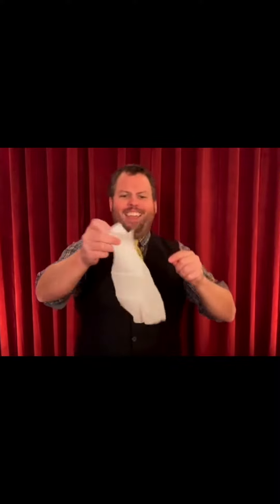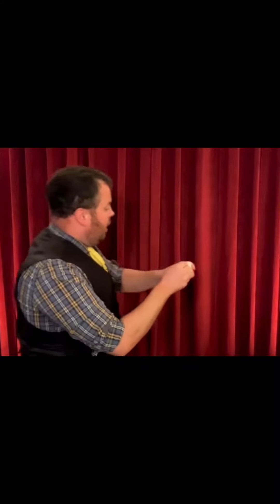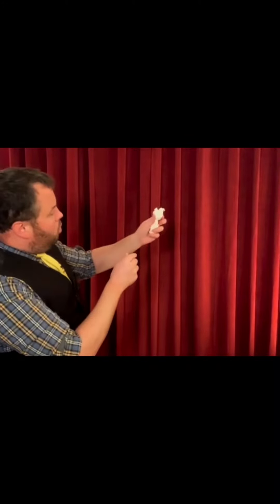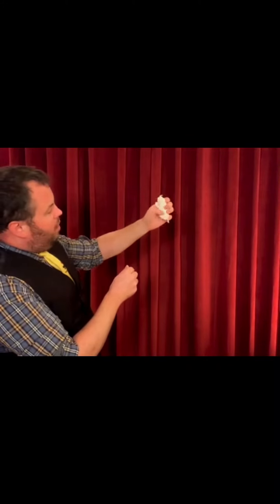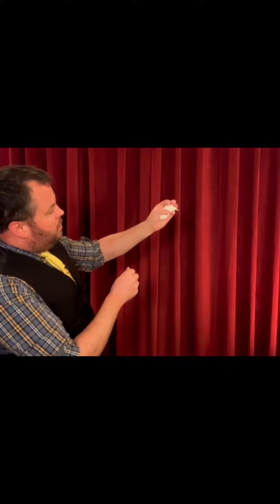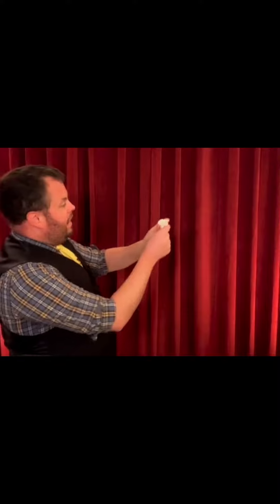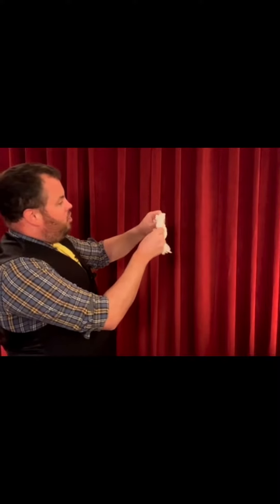Jonas Cain Napkin Trick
My good friend Jonas Cain on my 300th show of Trivia Time. His presentation of the torn and restored napkin trick